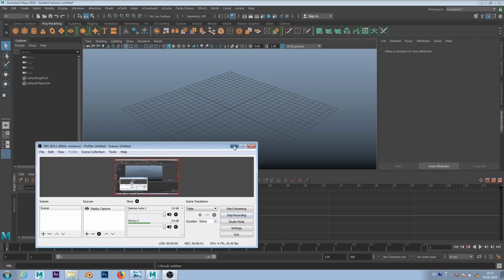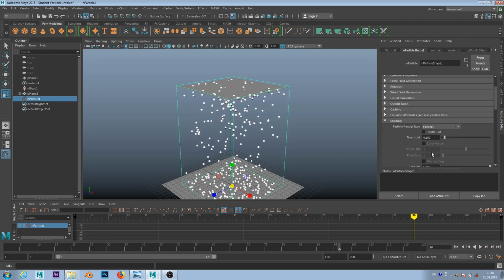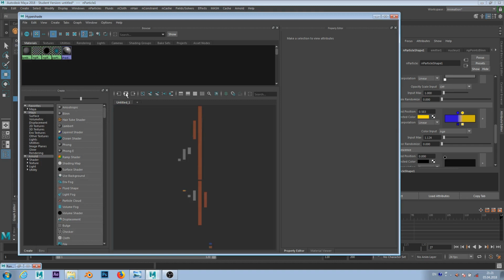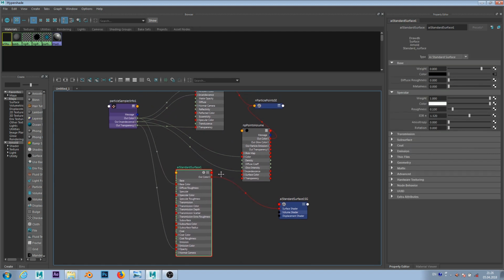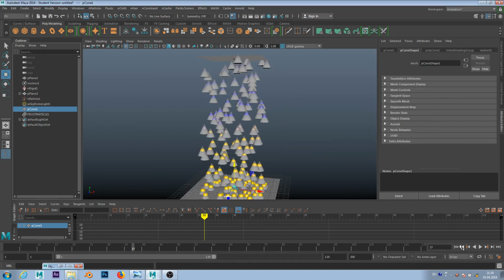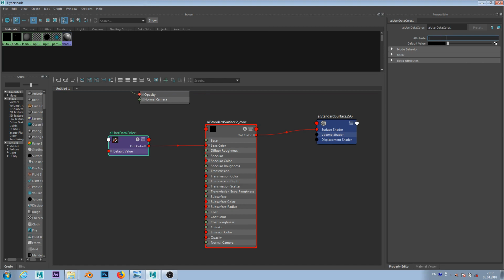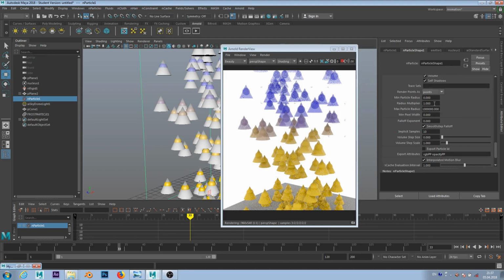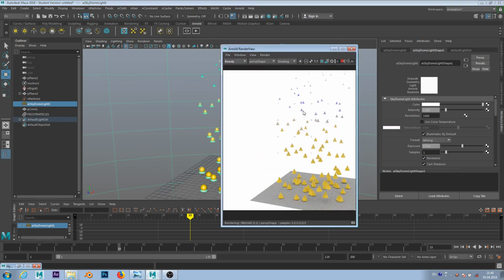Render nparticles and instances in Arnold and change them over time. Maya 2018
Change opacity,color and scale of particles and instances based on their age